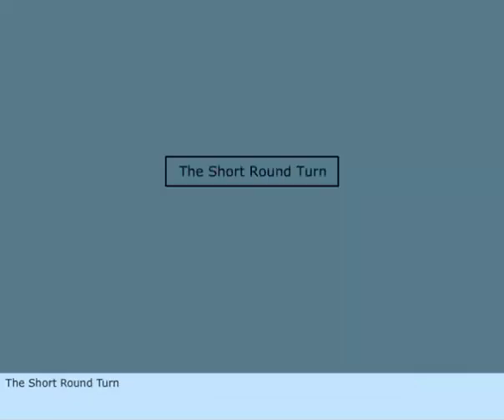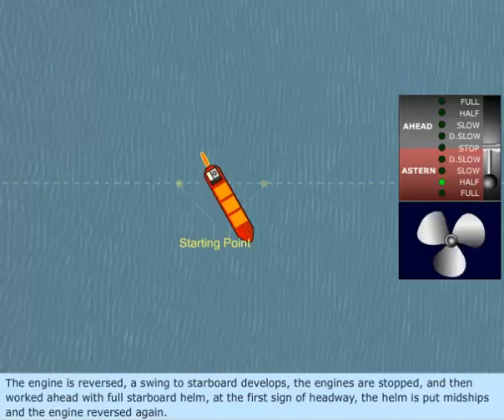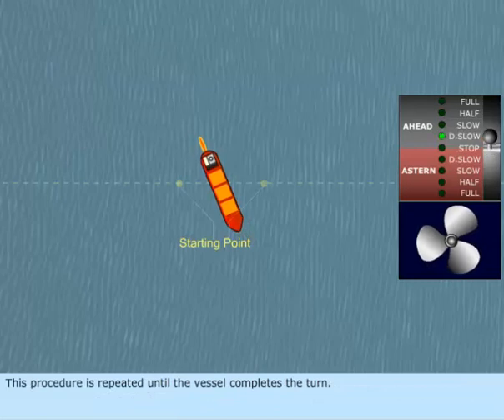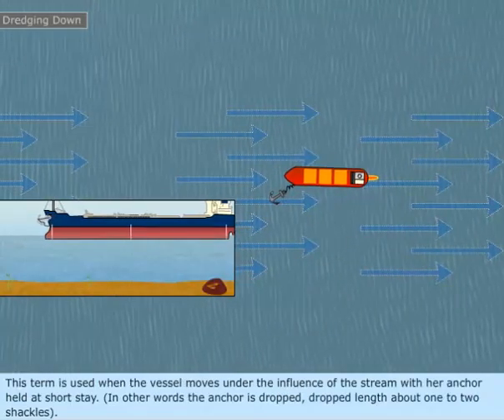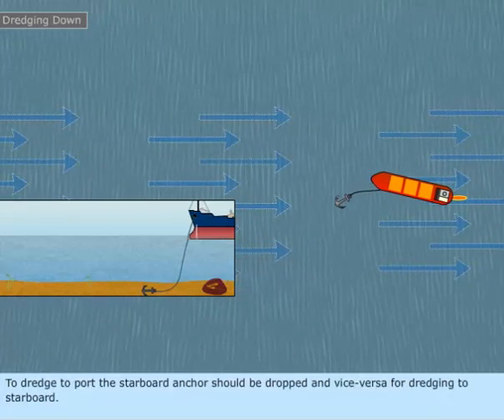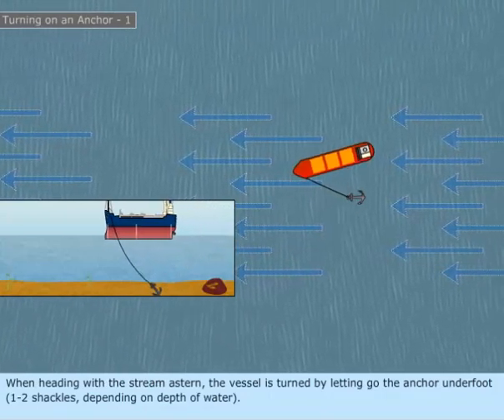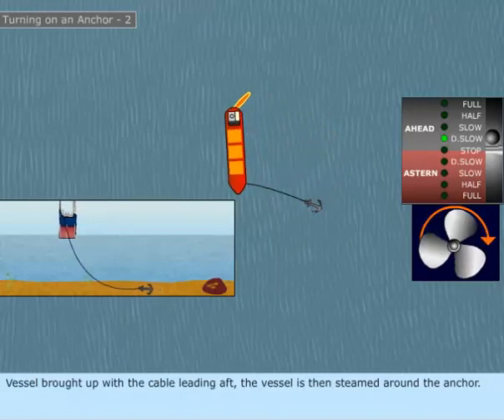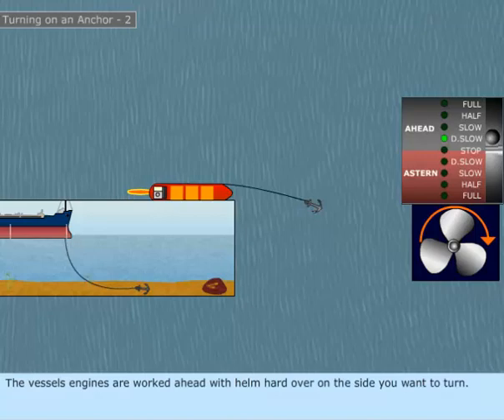Ship manoeuvring procedures | ship handling | Merchant navy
1 ship,
5 ship,
ship handling 6th grade,
ship handling 7th grade,
7 ship,